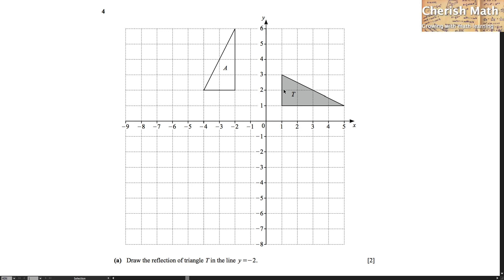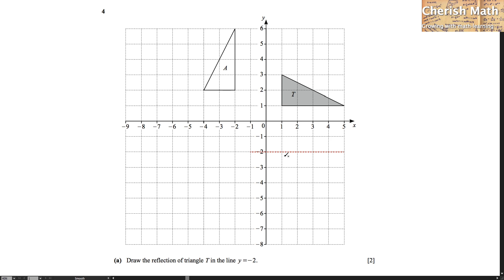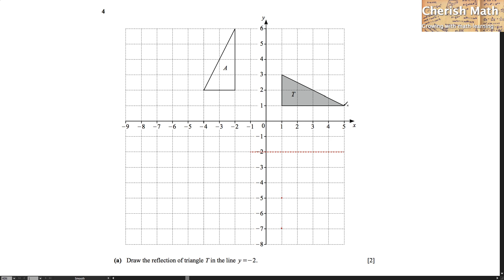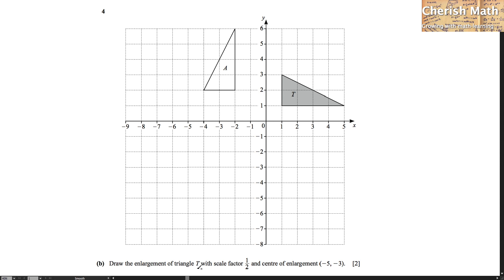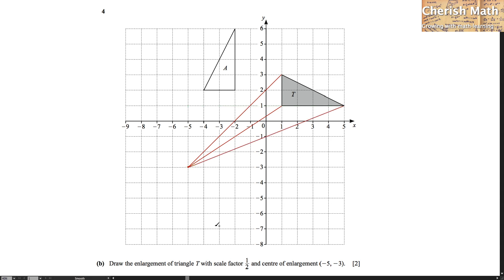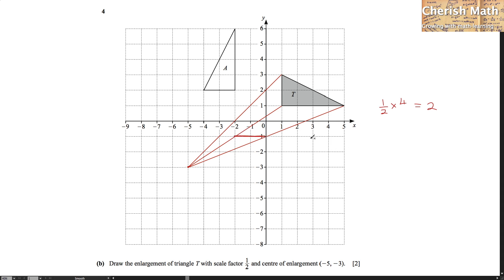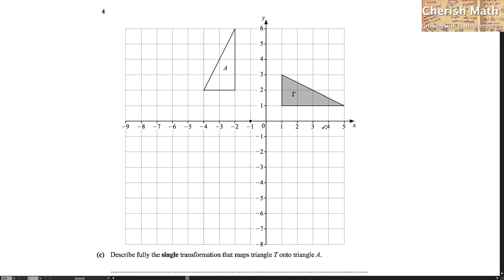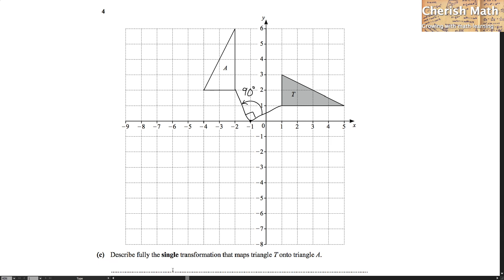[Cambridge IGCSE Mathematics 0580 Paper 43 Q4 October/November 2022]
4.
(a) Draw the reflection of triangle T in the line y =-2.
(b)Draw the enlargement of triangle T with scale factor 1/2 and centre of enlargement (-5, -3).
(c) Describe fully the single transformation that maps triangle T onto triangle A.